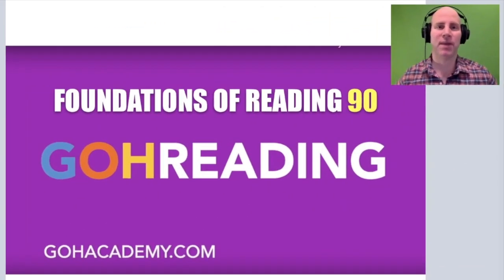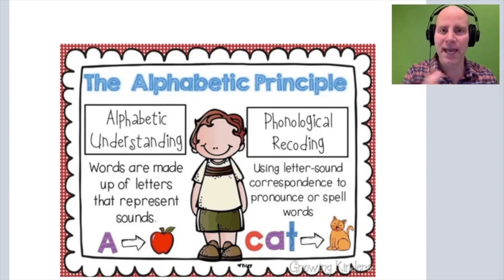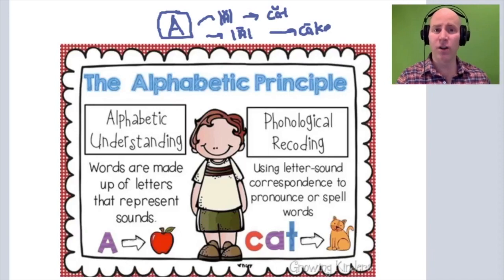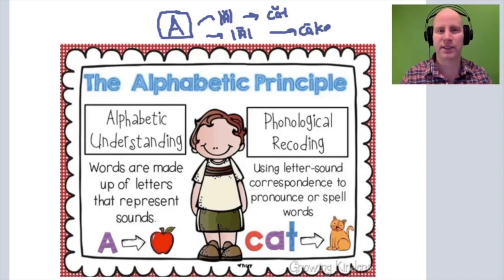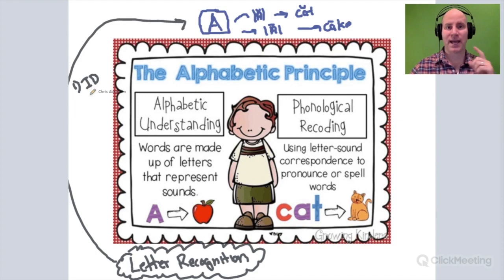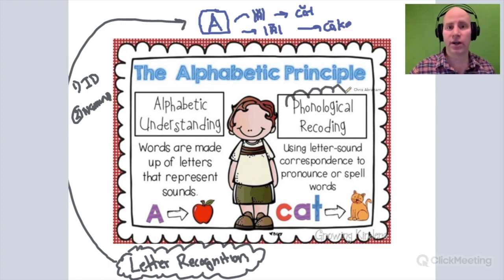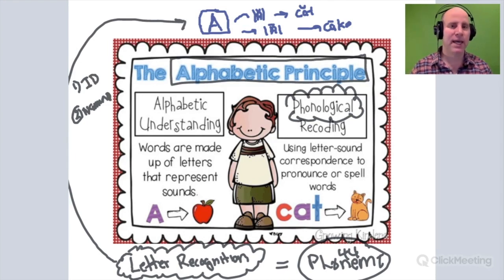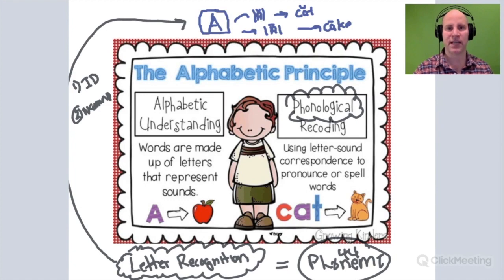GOHREADING ~ The Alphabetic Principle ~ Foundations of Reading 90, 190, 293 Test ~ GOHACADEMY.COM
GOHacademy